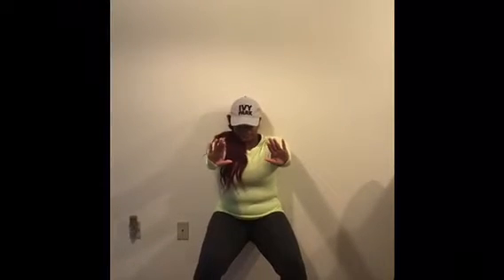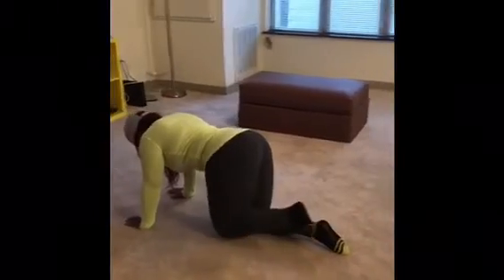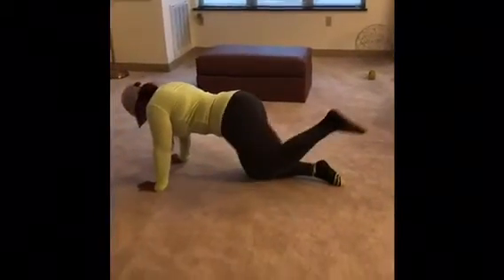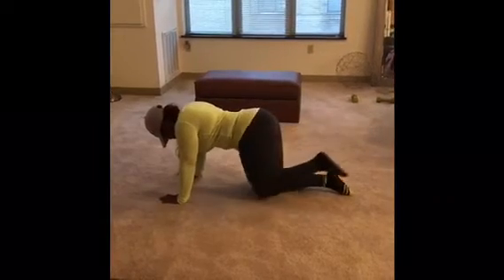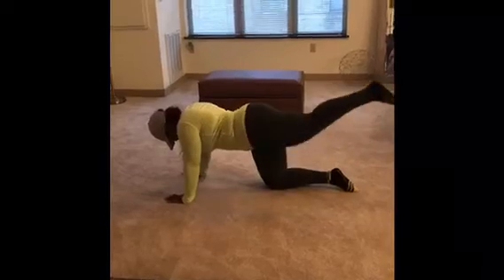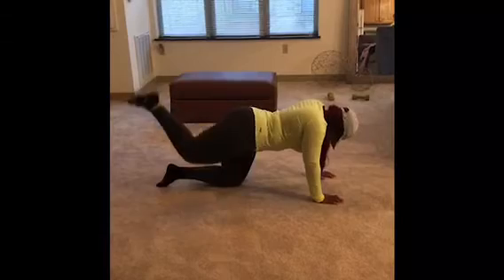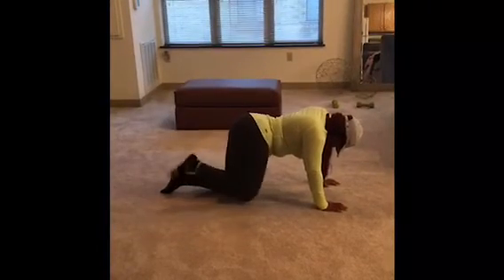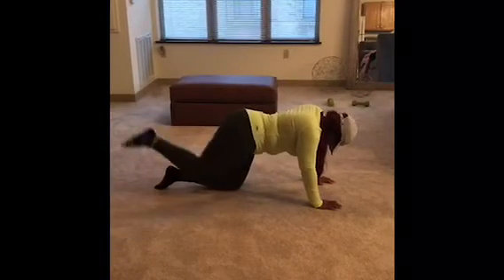‼️LOWER BODY‼️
Here's The Lower Body Routine

1. Basic Squat
2. Alternating Leg Lunge Pumps
3. Squat Raise (Jump Squat)
4. Wall Sit (30 secs each)
5. Wonder Woman
6. Alternating Leg Lift

Repeat each move 10 times for 2 rounds (2 sets of 10)***
Push yourselves but use the modified versions to adjust intensity
Comment DONE once complete